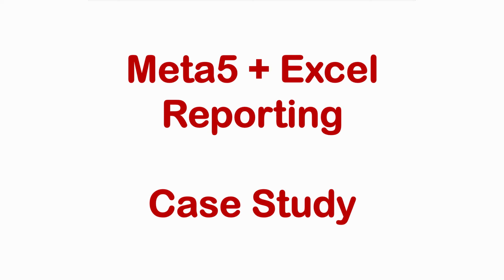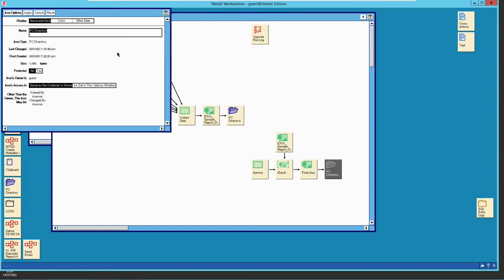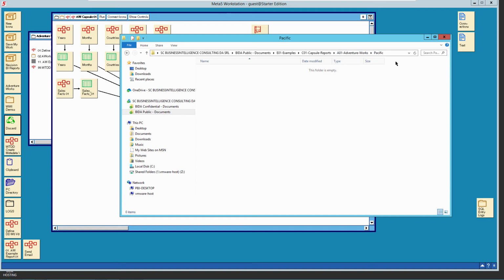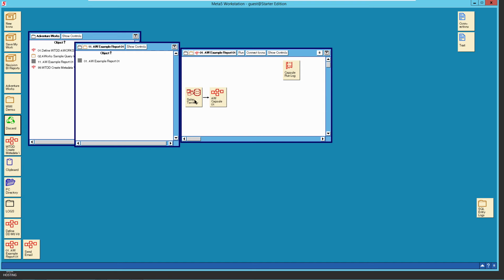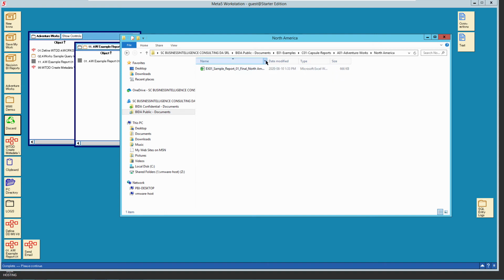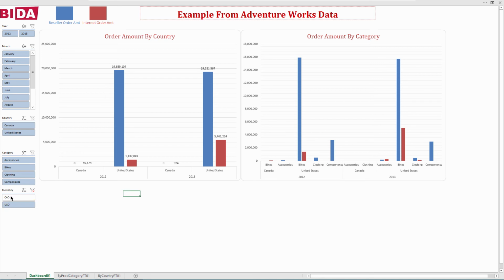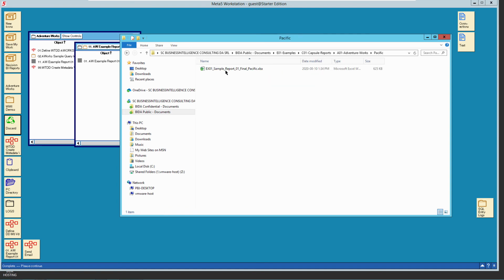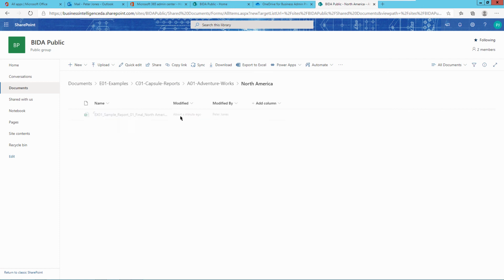BIDA0016-First Adventure Works DashBoard Demonstration